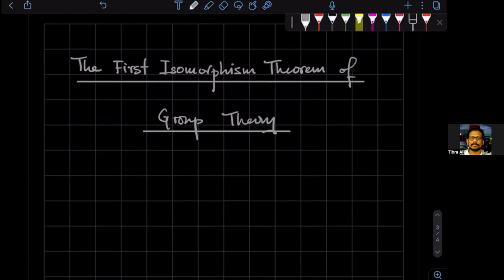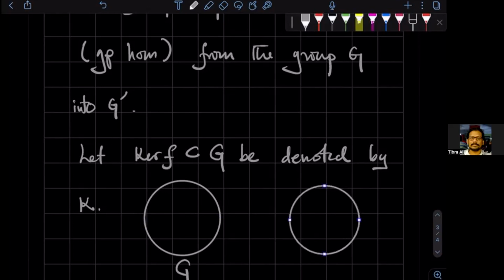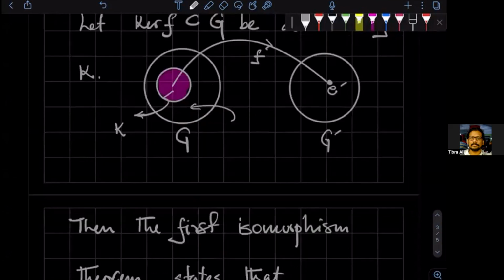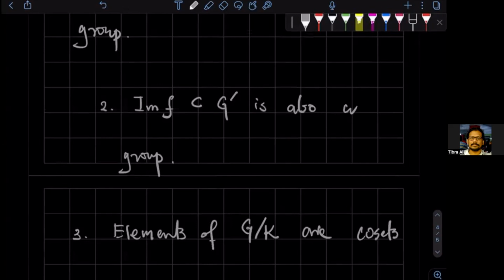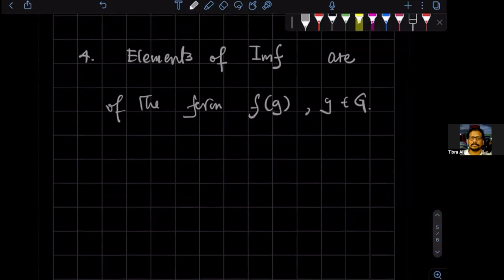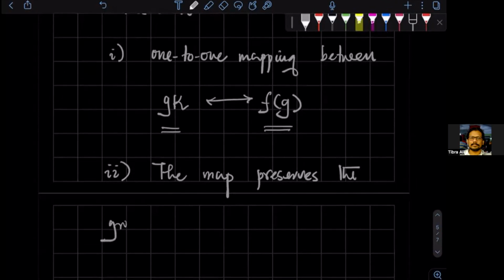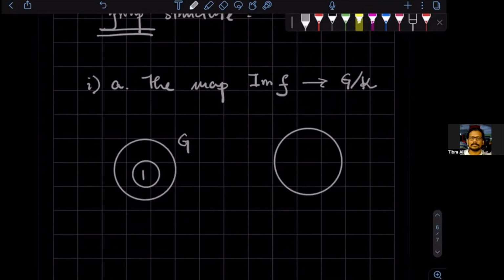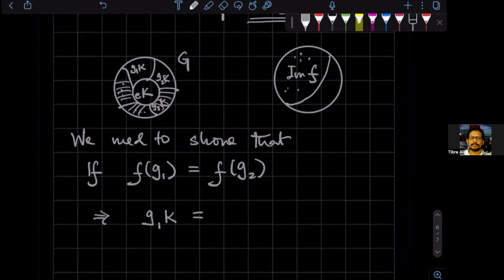Group Theory L7V2: The First Isomorphism Theorem I